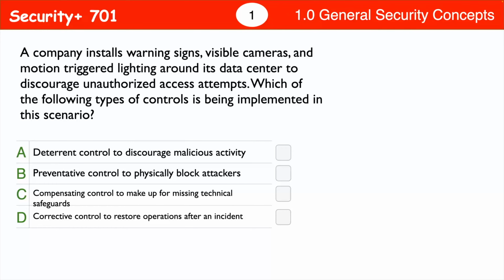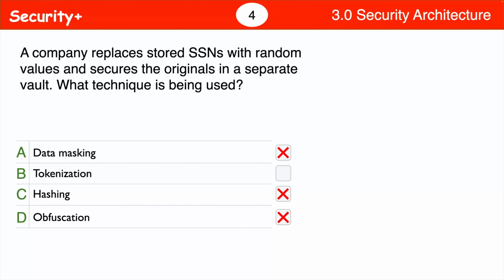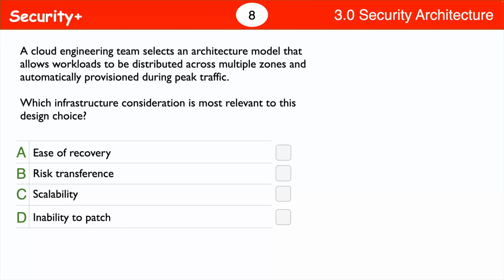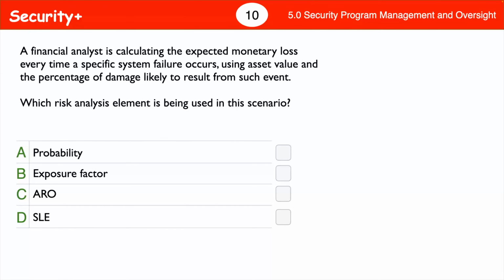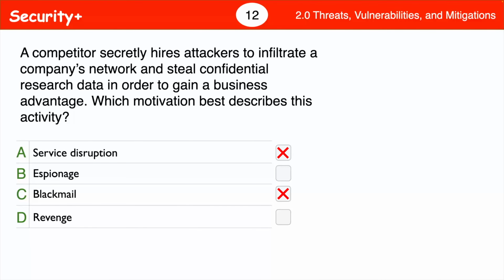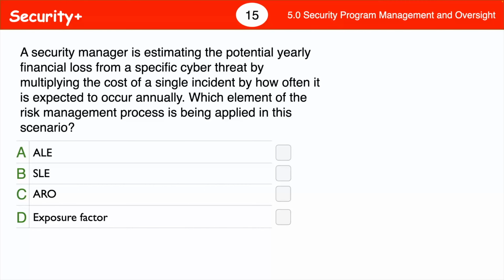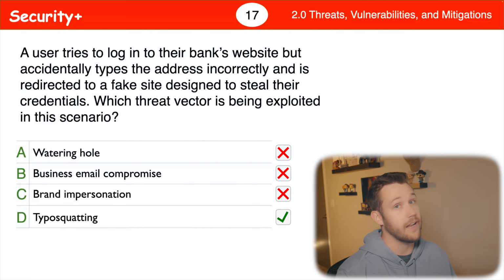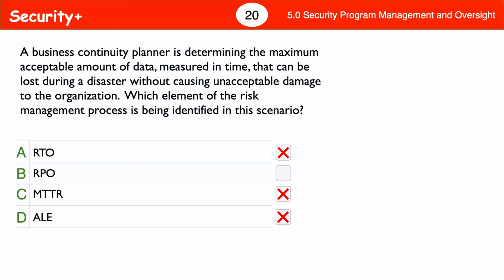CompTIA Security+ 20 Question Practice Exam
This video covers 20 CompTIA Security+ practice questions designed to help you prepare for the SY0-701 exam. Each scenario highlights the most important phrases to pay attention to, followed by a step-by-step process of elimination to narrow down the best answer choice.
The practice questions are written to reflect the exam style and objectives, giving you the chance to build confidence while reinforcing your knowledge of key Security+ concepts. By following along, you will see how to analyze questions, break down distractors, and strengthen your test-taking strategy.

This walkthrough is valuable for anyone studying for Security+ and looking for extra practice before exam day. Be sure to explore additional videos on this channel for more CompTIA exam prep content, including Network+, CySA+, and PenTest+.

→ Get my Security+ Practice exam course on Udemy for only $14.99!

→ I made a video on how to pass the Security+ exam and you can watch it

→ Protect your privacy and save a TON (really!) by using NordVPN!

Timestamps:
00:00 Intro
00:25 Question 1
02:15 Question 2
03:46 Question 3
05:40 Question 4
06:59 Question 5
08:58 Question 6
10:50 Question 7
12:54 Question 8
15:15 Question 9
18:05 Question 10
20:40 Question 11
23:07 Question 12
24:54 Question 13
27:44 Question 14
30:09 Question 15
32:11 Question 16
34:11 Question 17
37:15 Question 18
39:15 Question 19
41:29 Question 20